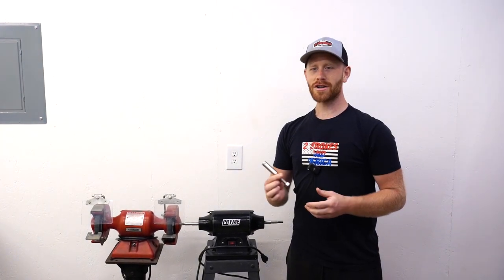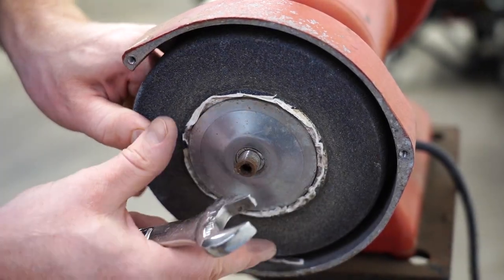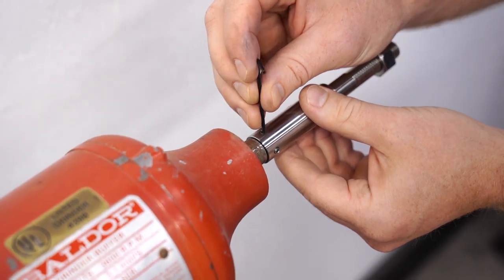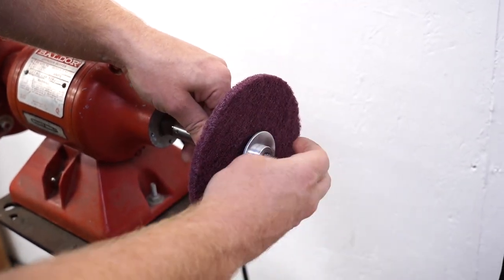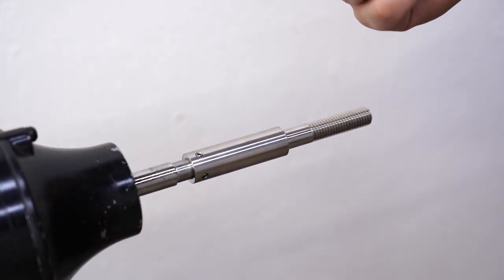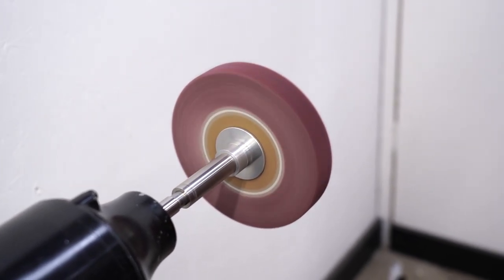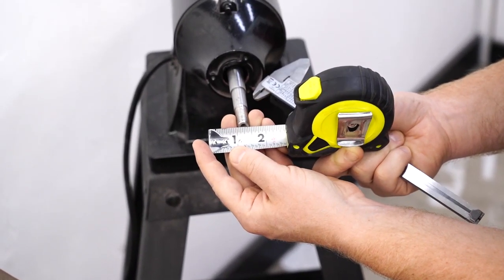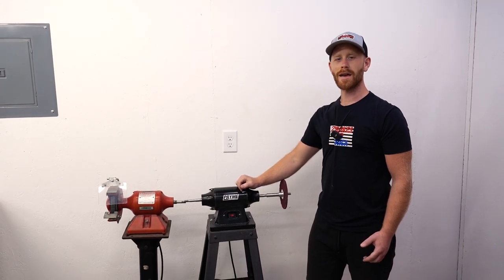This is a game changer for your bench grinder!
Adding an extension to your bench grinder makes it much easier to buff and polish larger parts.